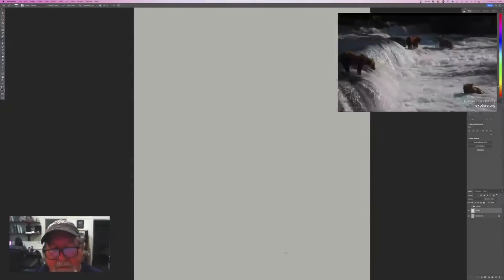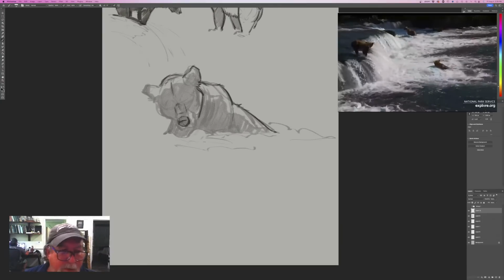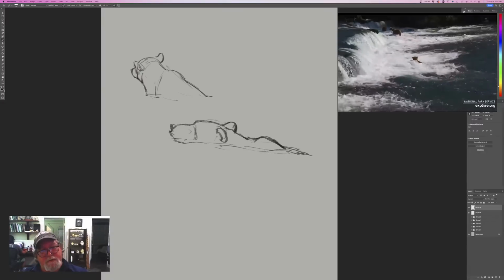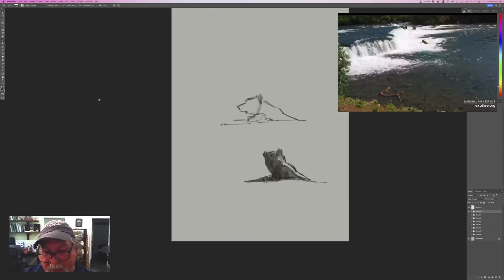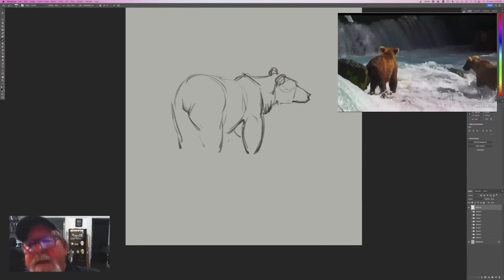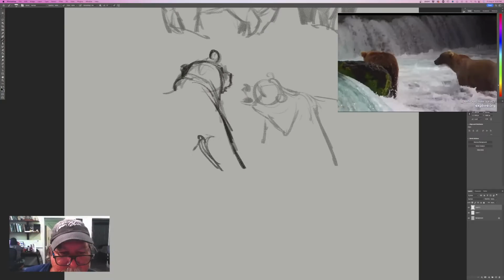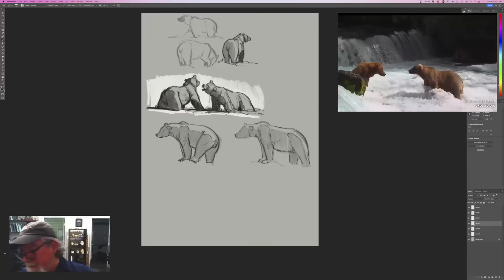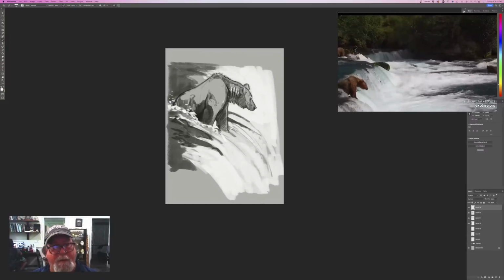Drawing Grizzly Bears - LIVE!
Tune in and watch as Aaron draws and takes your questions!